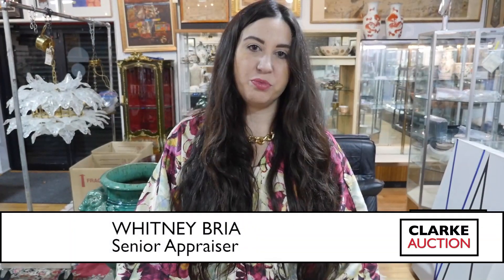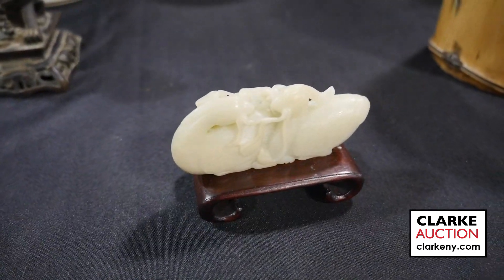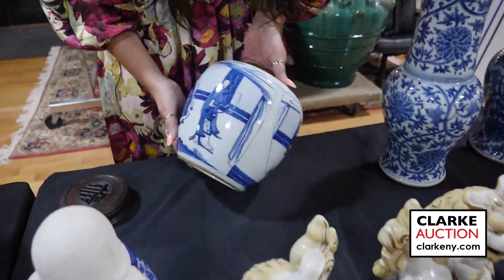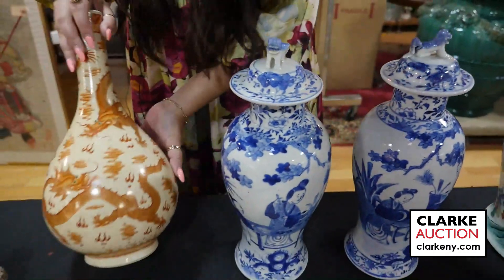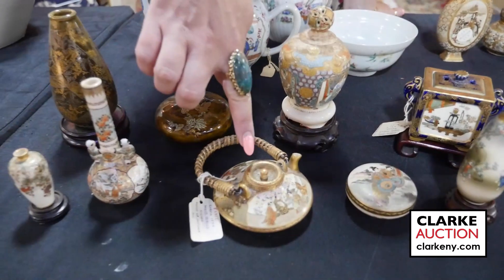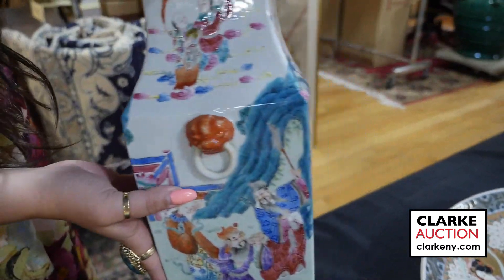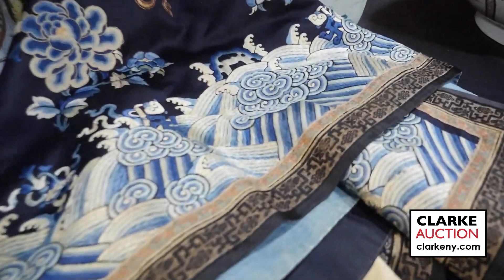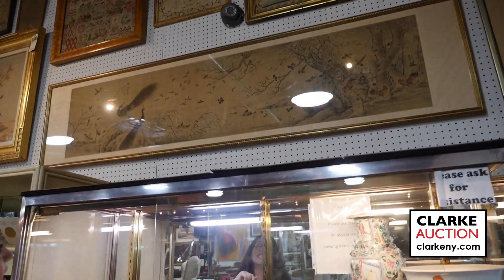Clarke Auction Asian Preview 09 10 23 End of Summer Spectacular Estate Auction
Watch Asian highlights of our upcoming September 10 auction event! All items may be viewed in person in our Gallery located at 2372 Boston Post Road, Larchmont NY. Preview days are Thursday - Saturday 7-9 September from 12pm to 6pm.  Our End of Summer Spectacular Estate Auction starts 10 September at 12PM.